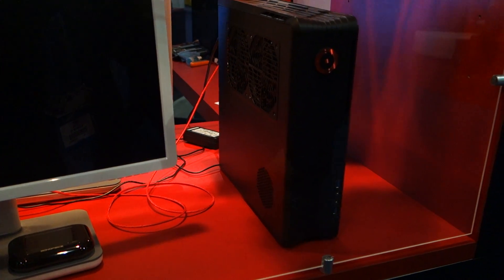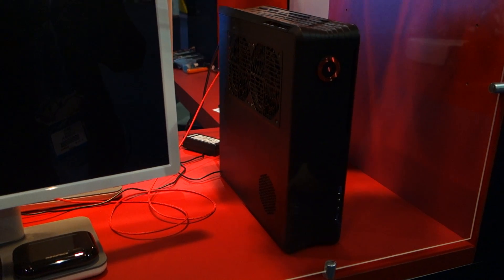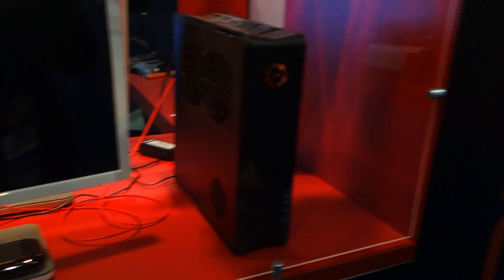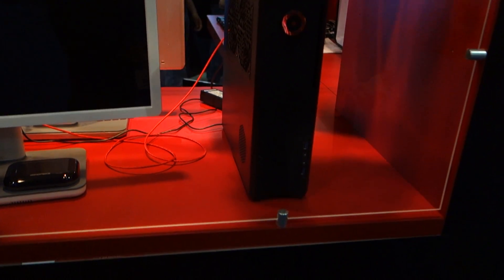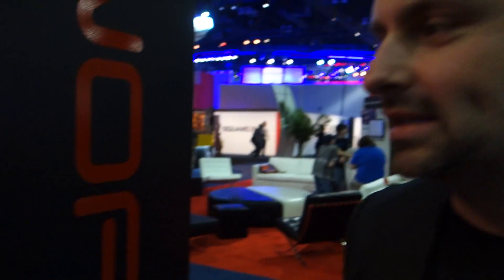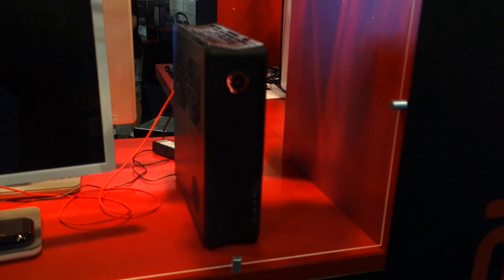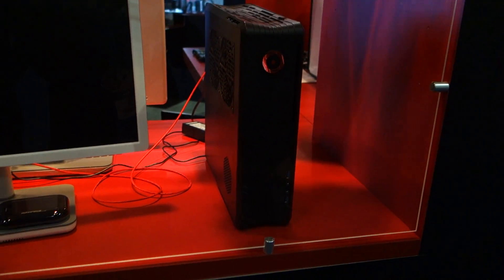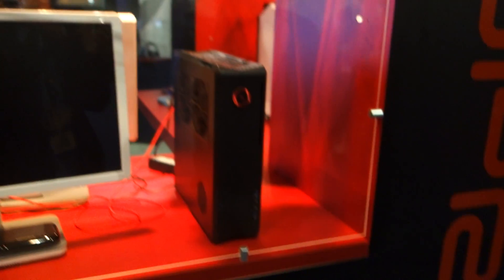Origin PC Chronos Micro Tower Gaming PC (E3 2014)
Using a Silvertstone chassis, Origin PC shows us its brand new small form factor PC dubbed the Chronos Micro Tower Gaming PC.